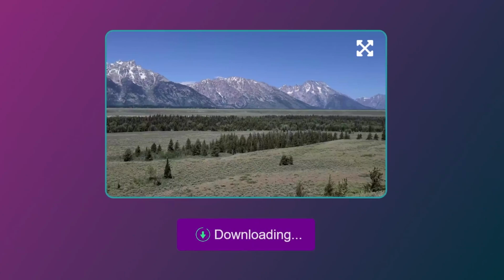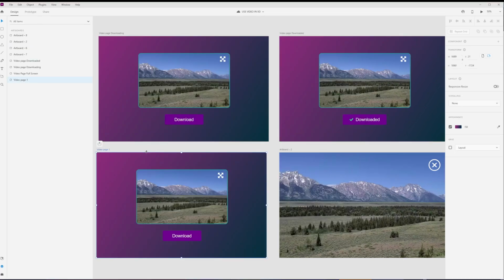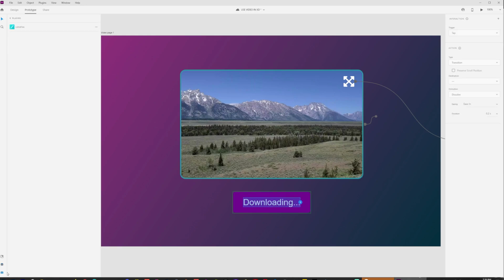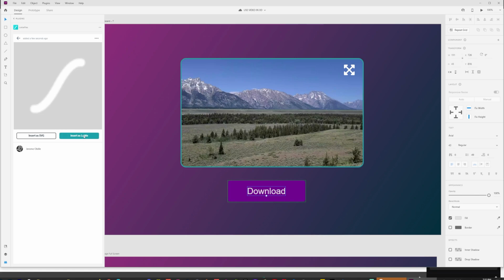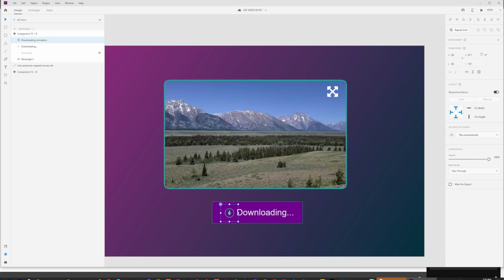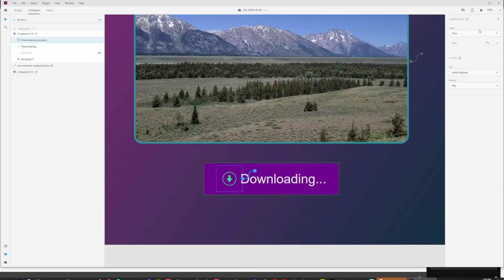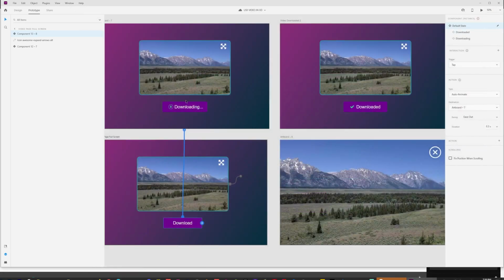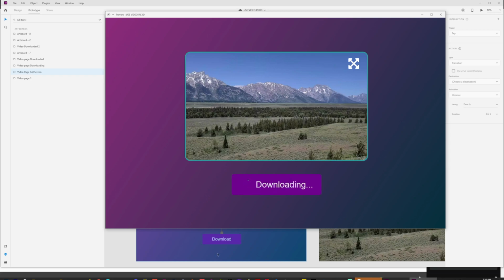Using the New Lottie Files Plugin in Adobe XD - Interactive Download Button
Using Lottie Files in Adobe XD

Saltwater Tank

Fluval Evo Tank 13.5 galloon:

Carib Sea Arag-Alive Substrate:

VIVOSUN 800GPH Submersible Pump:

st from you.